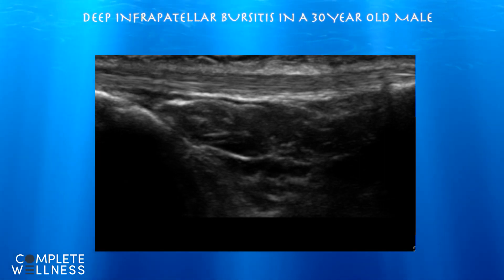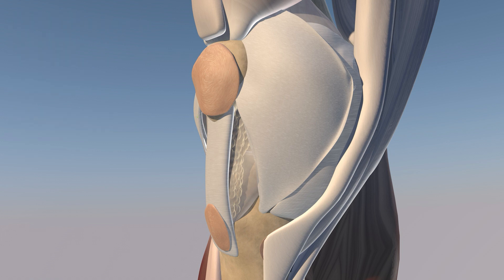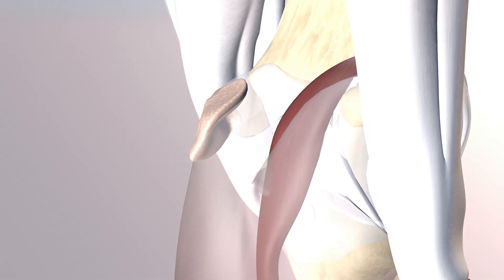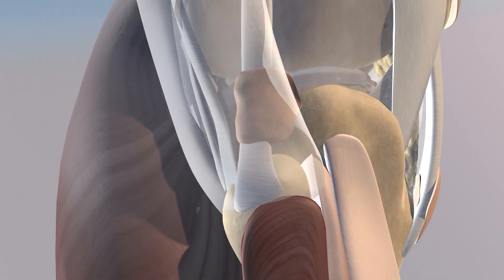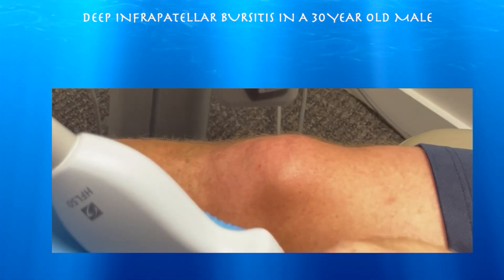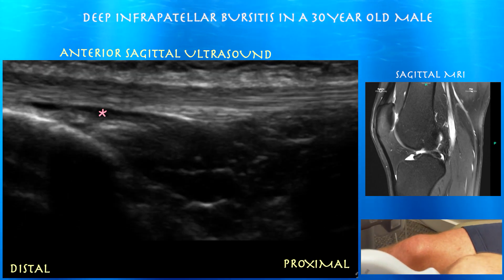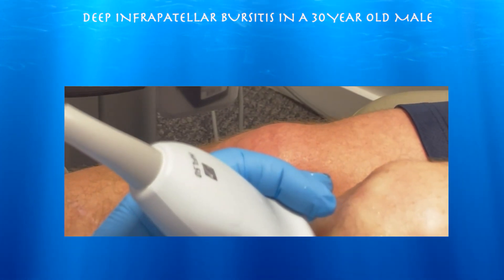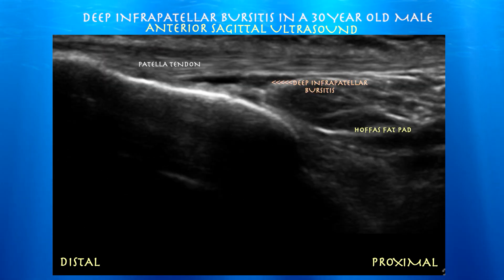Ultrasound of Deep Infrapatellar Bursitis by probeultrasound.com